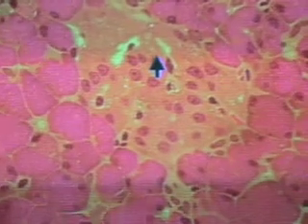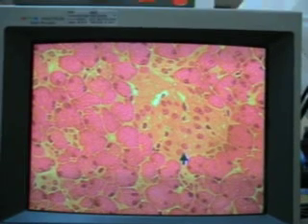Salivary Glands & Pancreas Lab Part 5 of 6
salivary glands and pancreas lab part 5 of 6